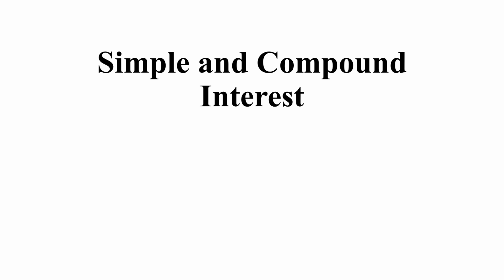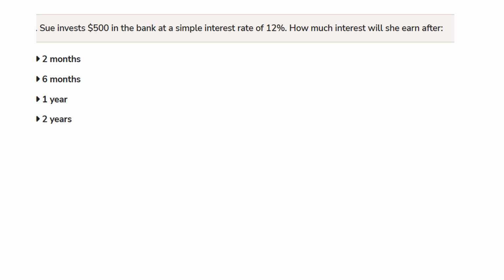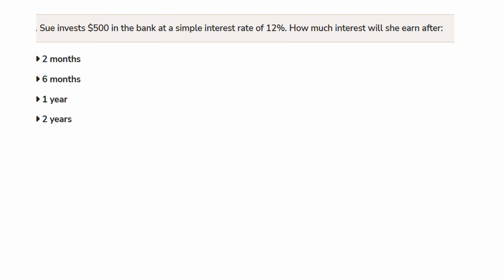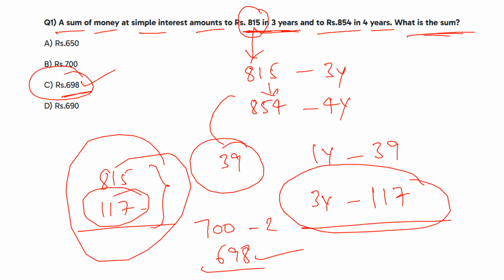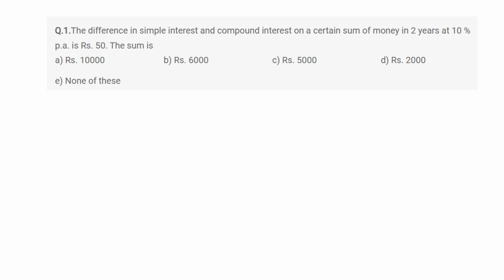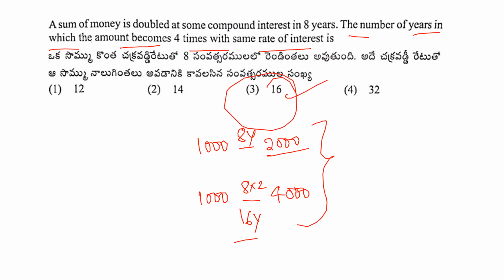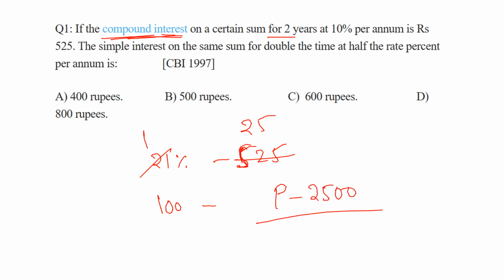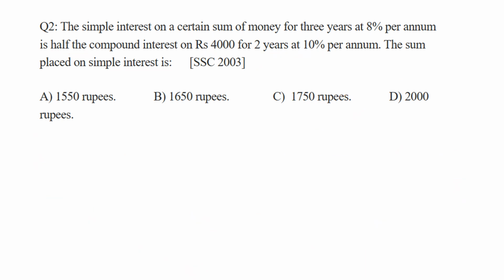Simple and Compound Interest short tricks in English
In this video we discussed problems on Simple and compound interest with short tricks